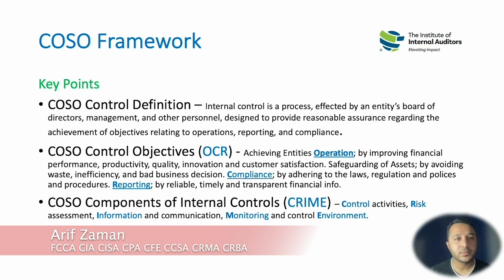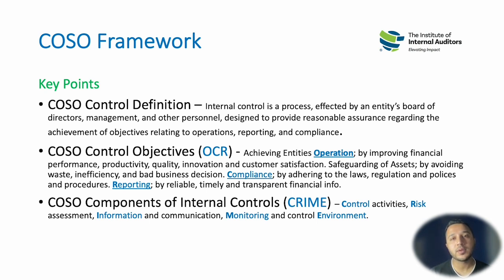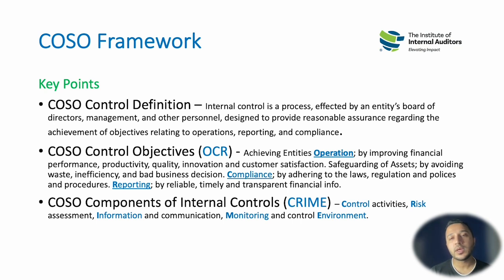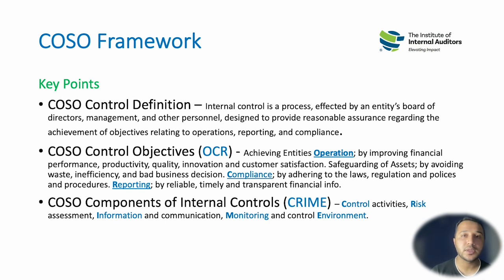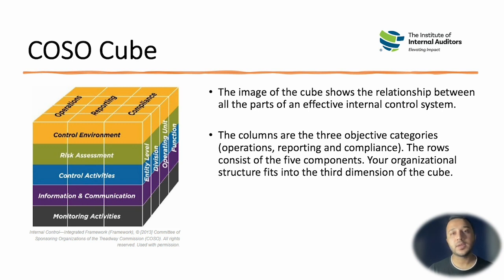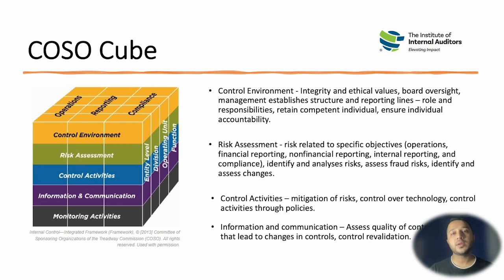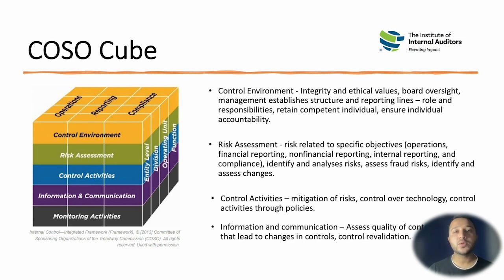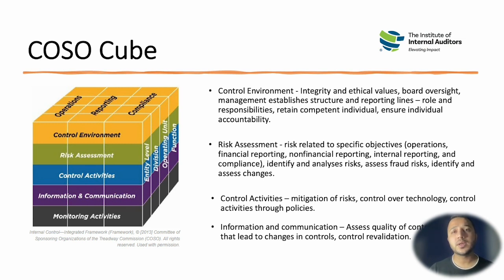COSO | Internal Control Integrated Framework